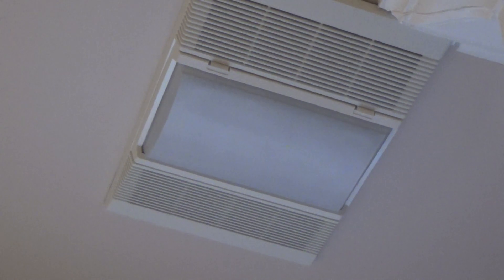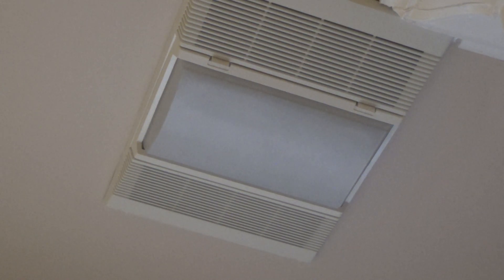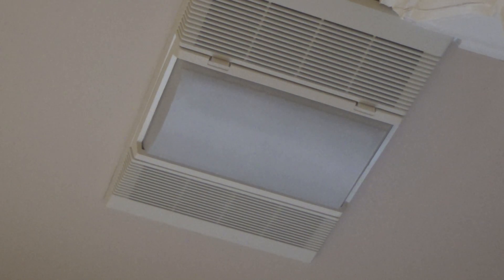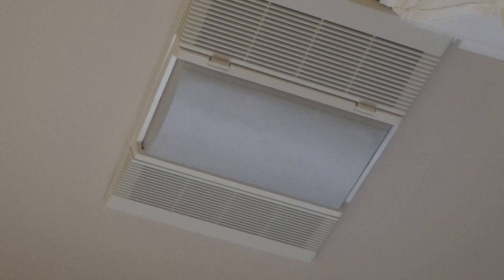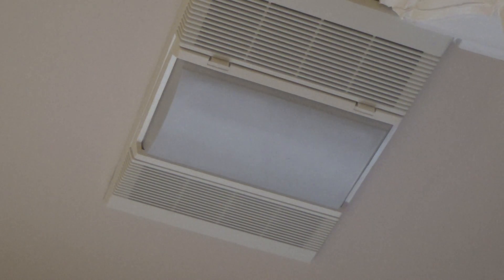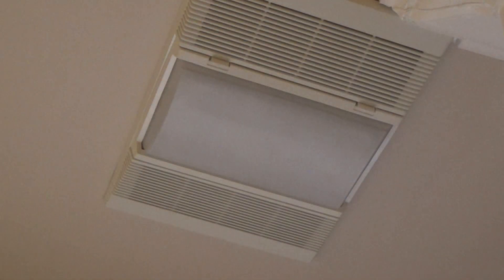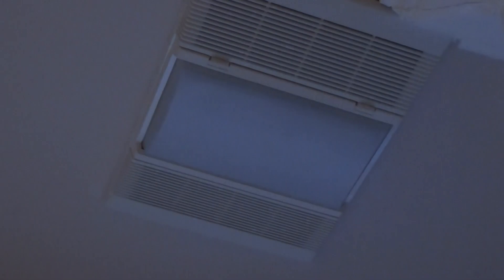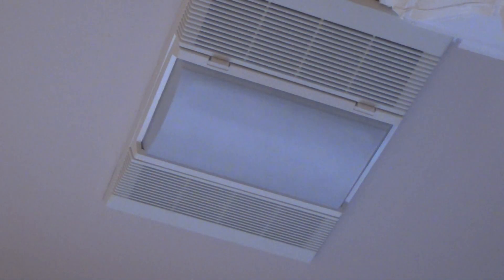2016 NuTone Heater-Fan/Light 9960-R03 (HD remake)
This is a remake of the 2016 NuTone Heater-Fan/Light 9960-R03 unit installed in the additional bathroom that was built probably in 1956. There was originally a 1955 NuTone Heat-A-Lite here but it has since been replaced (I still have it but decided not to sell it after all) in July of 2016. This unit also comes with thermal protector as well. Here is my original video from 2016...